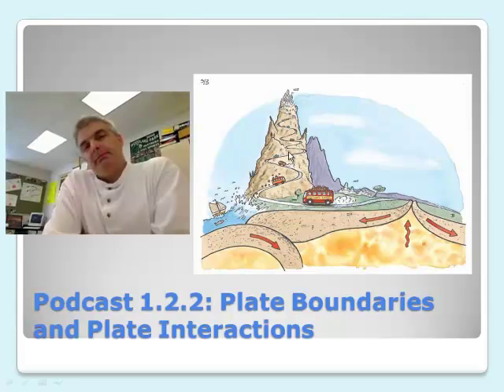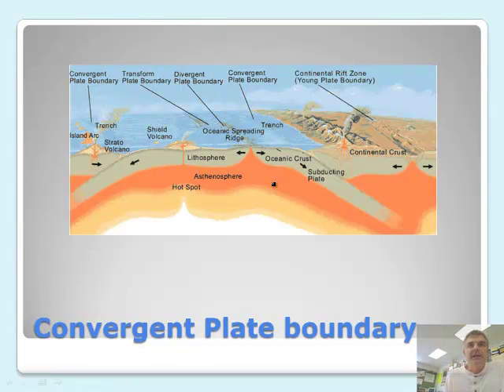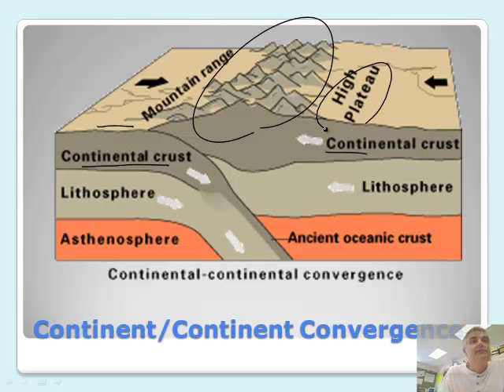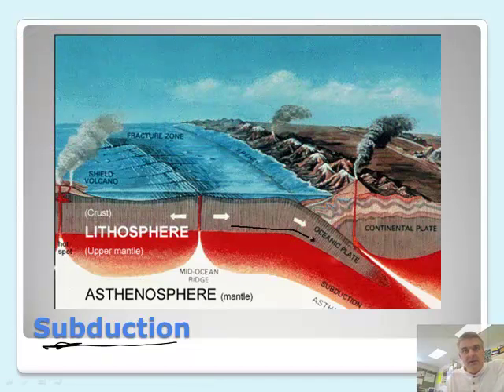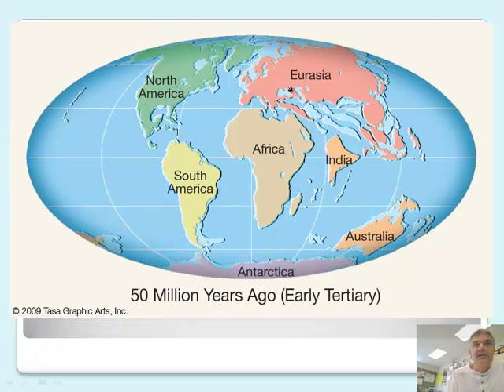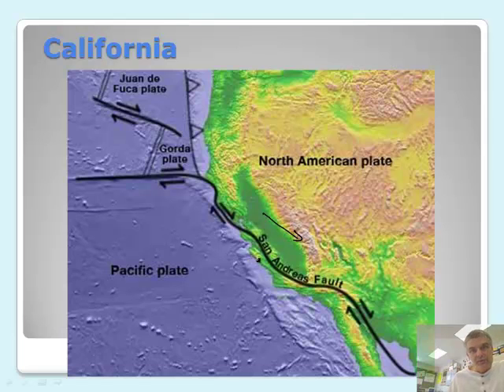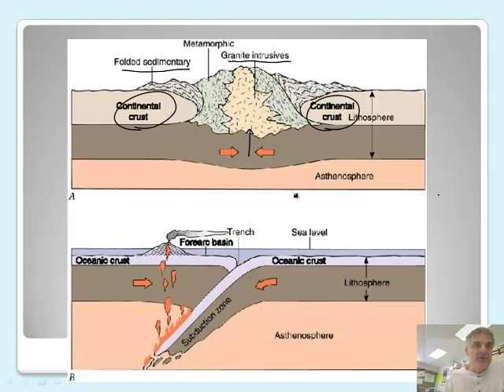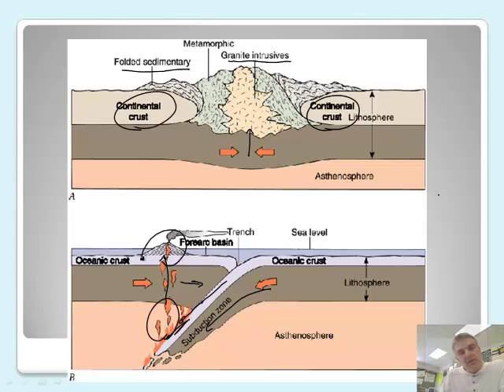Introduction to Plate Tectonics 3/3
Join award winning teacher Jonathan Bergmann as he explains the basics of plate tectonics